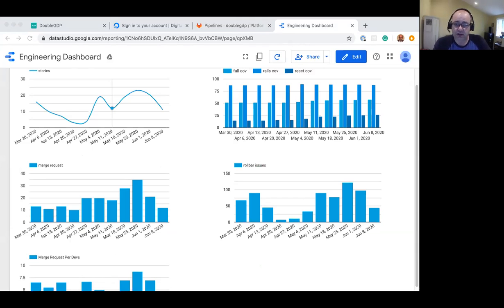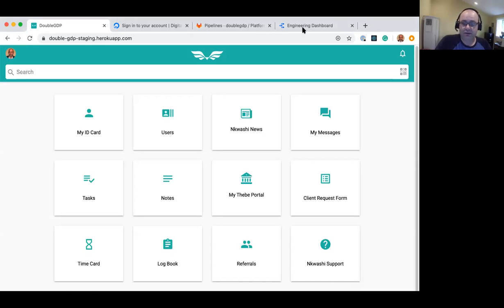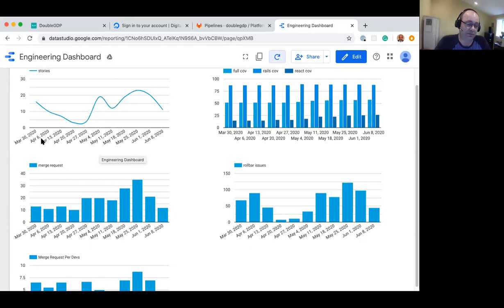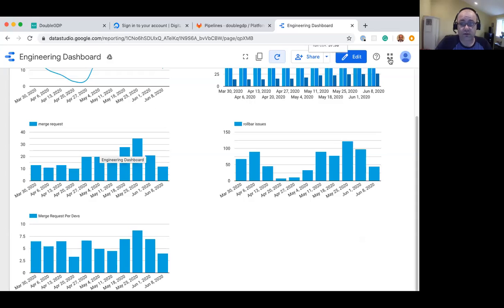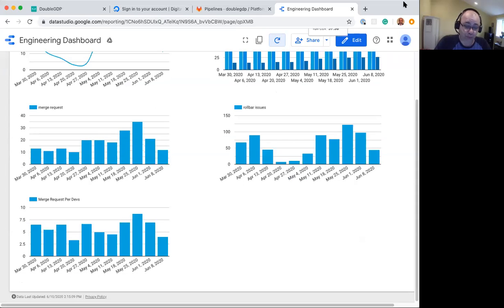Engineering Sprint 06-10-2020